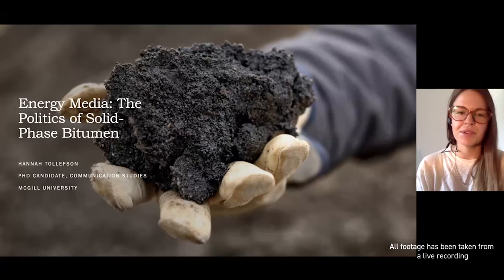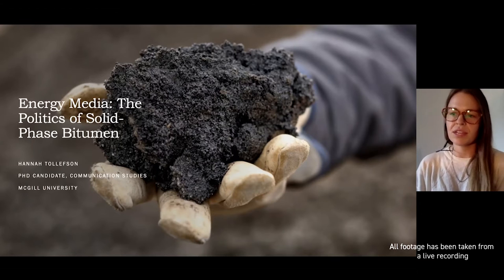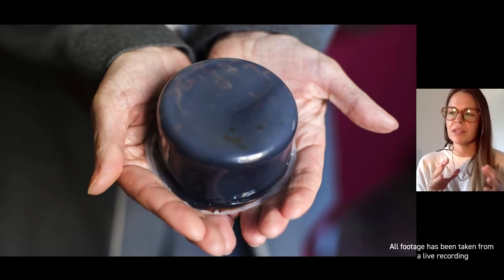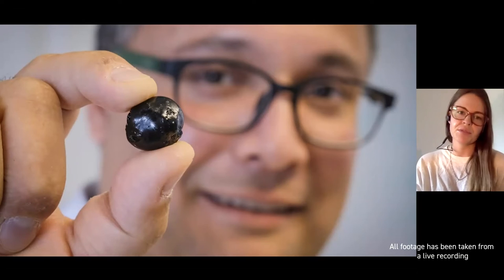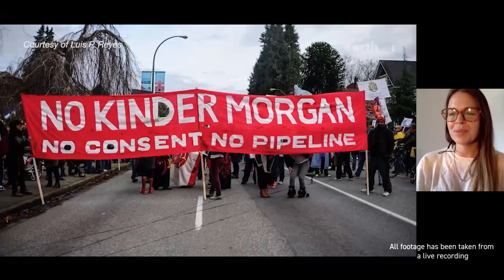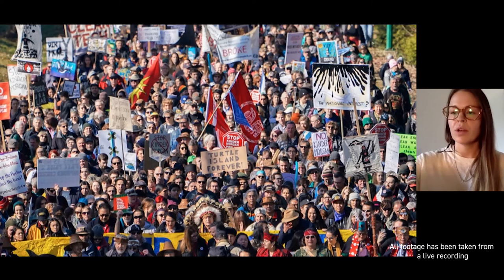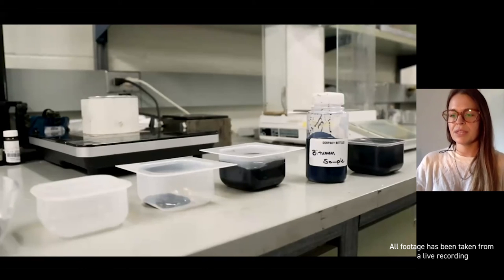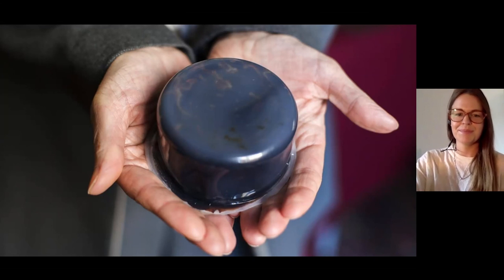Energy Media: The Politics of Solid-Phase Bitumen | Energy In A Flash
This presentation introduces the project “Energy Media: The Politics of Solid-Phase Bitumen”
which examines the political, economic, and environmental implications of techniques for
 transforming bitumen extracted from Alberta’s oil sands into solid, self-contained units.

"Energy Media" is SSHRC funded project led by Dr. Darin Barney, Grierson Chair in
Communication Studies and Professor in the Department of Art History and Communication
 Studies at McGill University.

Hannah Tollefson is a Ph.D. Candidate in the Department of Department of Art History and
Communication Studies in Dr. Darin Barney's lab at McGill University. The research falls under the category: Transport, storage, and access.

Click here for the script so anyone can enjoy Energy In A Flash